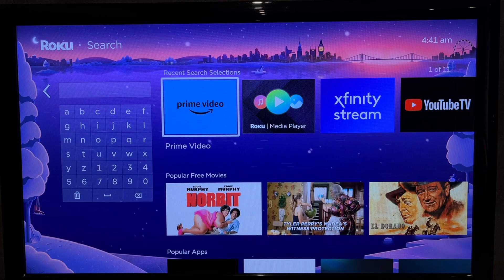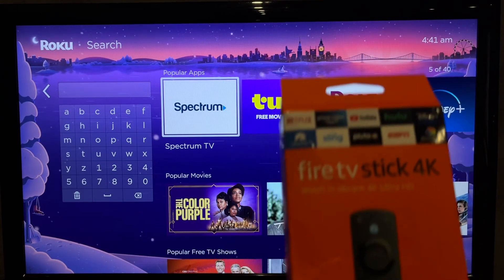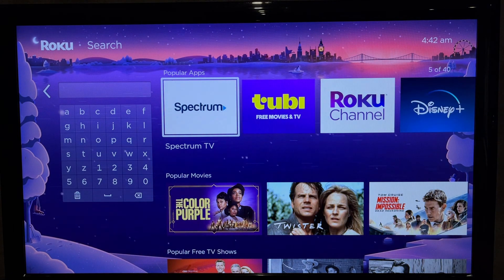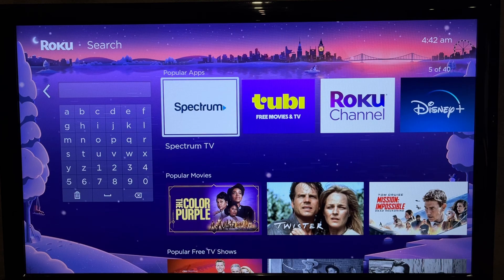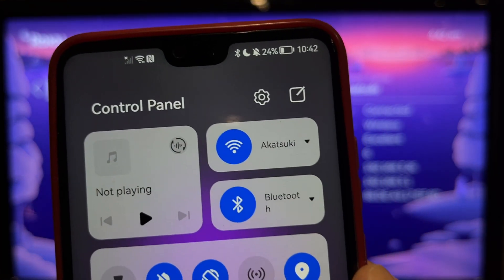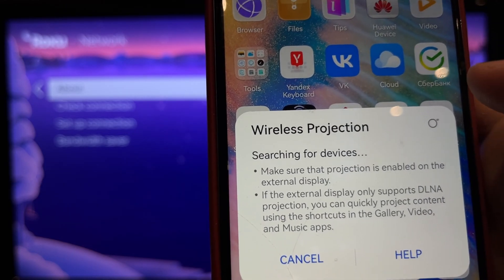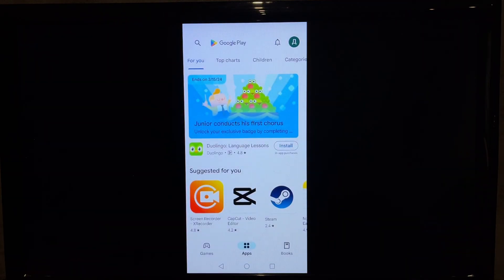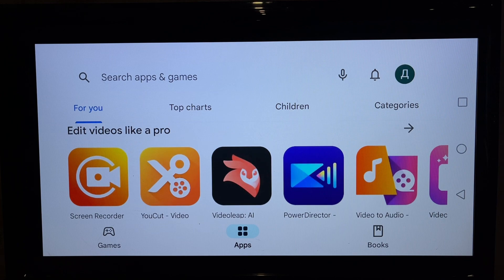Can You Add Google Play Store To Roku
Can You Add Google Play Store To Roku 2024
Google Chromecast with Google TV
Today I will tell you Can You Add Google Play Store To Roku (tcl,hisense,onn,stick,box,premiere,express,ultra)
let's go
Roku has its own App Store
What should I do if you need the google play store?
The most correct way is to buy a google chromecast with google TV or any streaming device with android TV or google tv
Connect your android google tv device to your TV via HDMI and you will have the play store
Is there any way without it?
I will leave a link to chromecast in the description
Yes, but it will be crutches.
open settings
network
about
your phone and your roku tv must be connected to the same wifi newtwork
turn on screen mirroring on your phone
open google play store
You can install any app from the Google Play store and use it through screen mirroring
That's it, now you know Can You Add Google Play Store To Roku